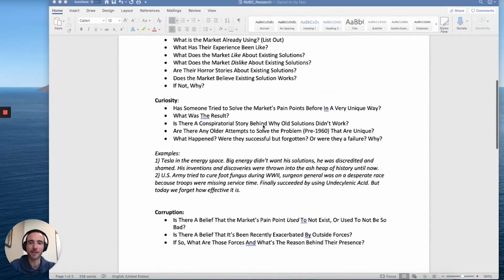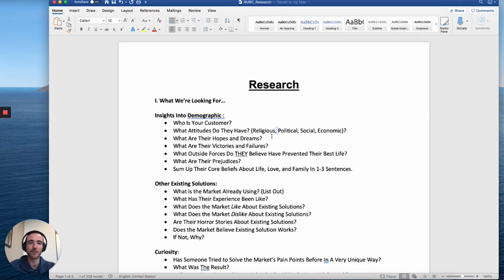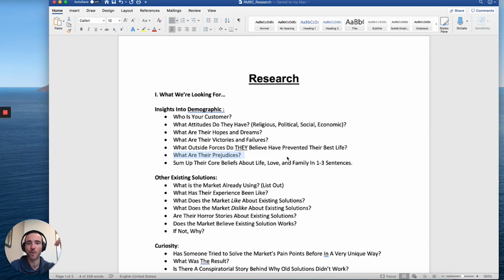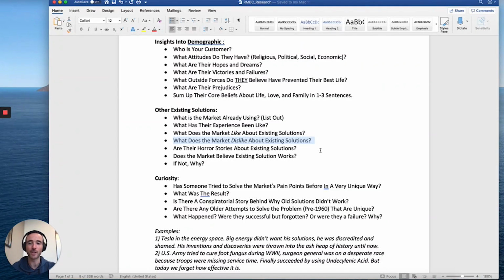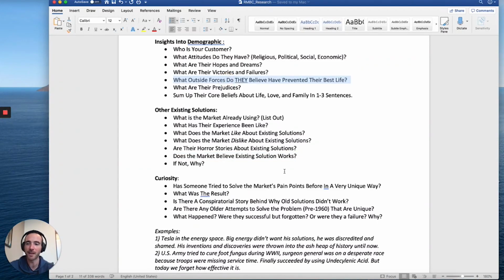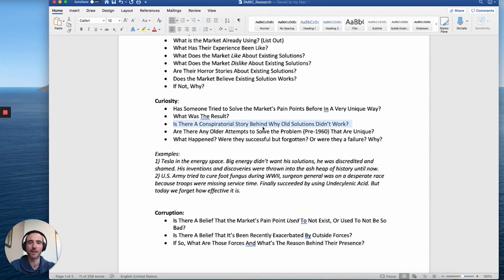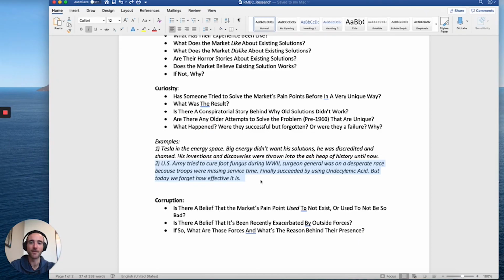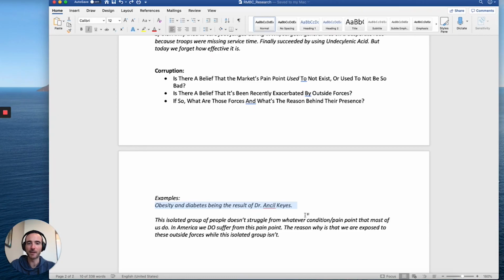2 Investigación 1 Descripción general de la investigación